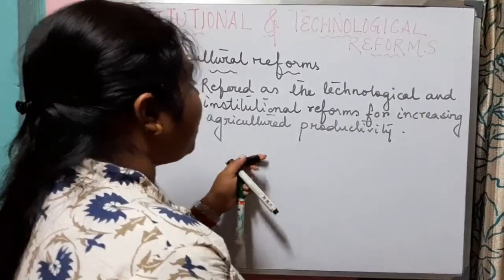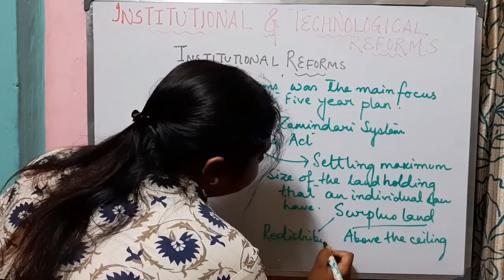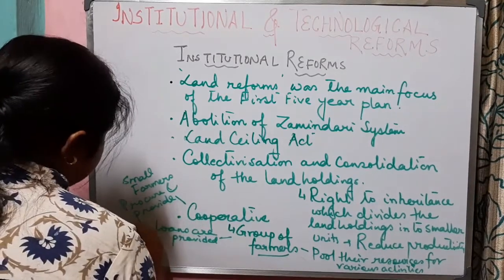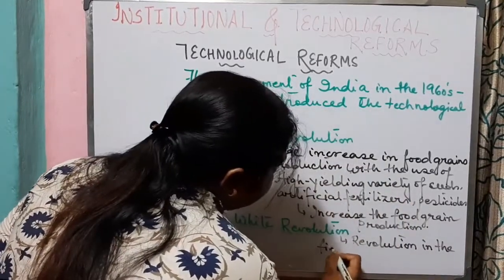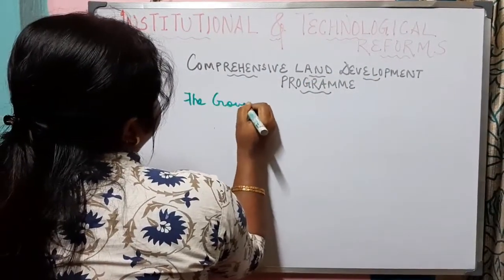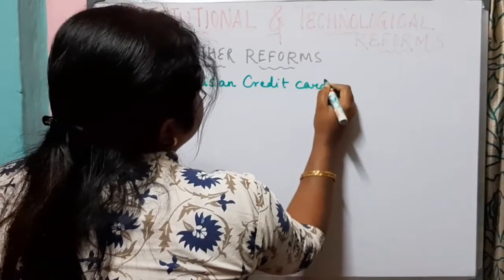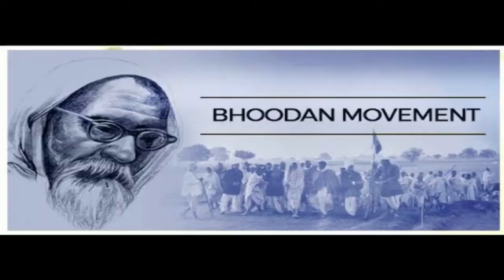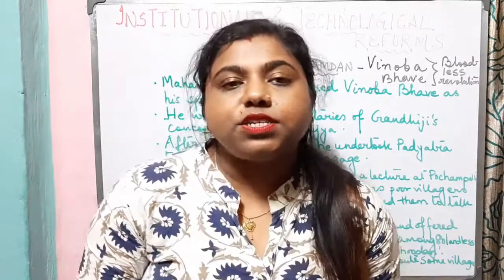TECHNOLOGICAL AND INSTITUTIONAL REFORMS INTRODUCED BY THE GOVERNMENT OF INDIA||10||ENRICH GEOGRAPHY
Technological and Institutional Reforms introduced by the government of India.Let us know about the institutional reforms introduce in the first five year plan by the Government of India.Let us know about the technological reforms.Let us also know about the Comprehensive land development programme introduced by the government.Let us also know about the Bhoodan-Gramdan.

||WELCOME TO ENRICH GEOGRAPHY||
The main problems faced by farmers in India are:

Fragmentation of land holdings by successive inheritance

Primitive methods of farming

Dependence on monsoon and natural fertility of soil

Exploitation by local money lenders and middlemen

Lack of insurance against natural calamities

The technological and institutional changes initiated in India to improve the condition of farmers include:

The land reforms initiated in the first five-year plan aimed to:

Abolish zamindari system

Under the Land Ceiling Act by government no individual or family could own more than a certain quantum of land.

Consolidate land holdings. The consolidation of land holdings involved combining adjacent small fields into single large farms and encouraging individual land owners to do cooperative farming.

Agricultural reforms in the 1960s and 1970s known as the green revolution in India:

Providing high yielding varieties of seeds and fertilisers to farmers, and

Developing large-scale irrigation facilities to allow them to grow two crops in a year.

Continued expansion of farming areas.

White revolution:

Doctor Verghese Kurien is credited with architecting Operation Flood -- the largest dairy development programme in the world.

The government launched a comprehensive land development programme in the 1980s and 1990s:

Insurance cover to farmers against damage to crops and

Setting up of rural banks and cooperative societies to provide them loans on easy rates of interest.

The government also started broadcasting radio and television programmes to educate farmers about new techniques of agriculture and give them prior warning about weather conditions. To stop the exploitation of farmers by middlemen, the government announced the procurement, remunerative and minimum support prices of all the major crops in India.

The government also launched personal benefit schemes for farmers, like the Kisan Credit Card and the Personal Accident Insurance Scheme.

~Bhoodan-Gramdan~
Mahatma Gandhi's disciple Vinoba Bhave launched the Bhoodan-Gramdan Movement. He introduced his ideas widely all over India. Some zamindars, owners of many villages offered to distribute some villages among the landless. It was known as Gramdan. However, many land-owners chose to provide some part of their land to the poor farmers due to the fear of Land Ceiling Act. This Bhoodan-Gramdan movement initiated by Vinobha Bhave is also known as the 'Bloodless Revolution'.

INSTITUTIONAL REFORMS
LAND CEILING ACT
TECHNOLOGICAL REFORMS
GREEN REVOLUTION
WHITE REVOLUTION
BHOODAN-GRAMDAN
BLOOD-LESS REVOLUTION
CLASS 10
SOCIAL SCIENCE